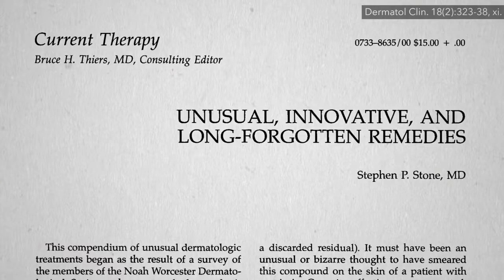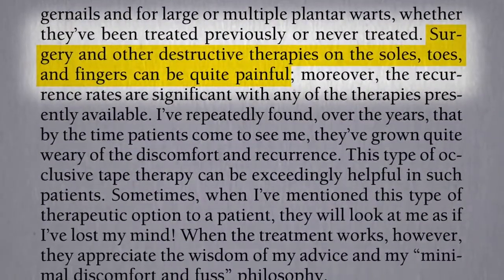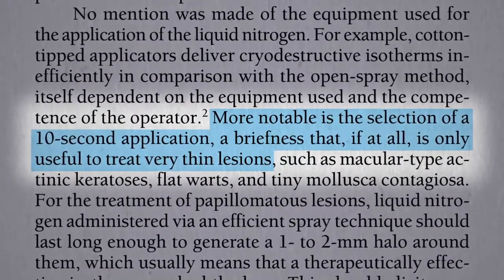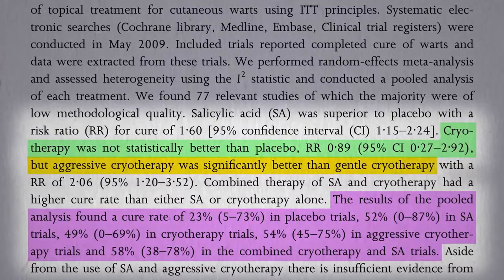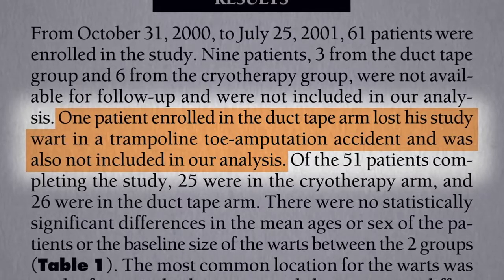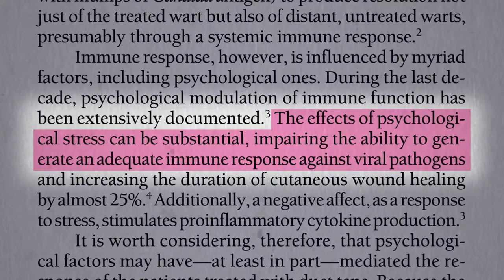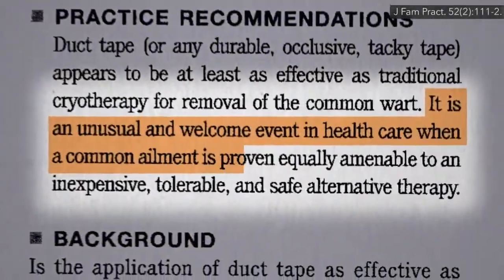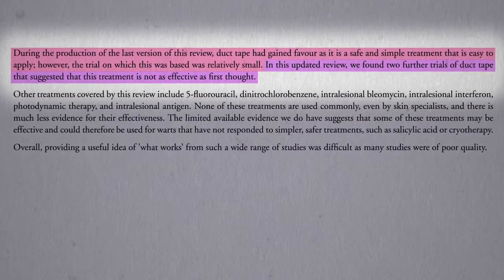Can You Really Remove Warts with Duct Tape?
Duct tape beat out ten other wart treatments for not only cost but effectiveness, so why isn’t it standard practice?

- Remove all your plantar warts within 3 days

You may have heard the term seed warts. Many people will tell you that warts, especially plantar warts, contain little seeds that cause the warts to grow and spread. If you have ever had a wart then you may have found tiny black dots in the center of the wart.

The term seed warts does not mean there are tiny seeds inside your warts. All warts are caused by a virus called HPV or the human papillomavirus. HPV will cause warts everywhere on your body including your genital area. This virus is spread from person to person by direct contact. Those tiny black dots that you see inside your wart are actually small blood vessels that feed the wart.

Please help us grow by sharing.